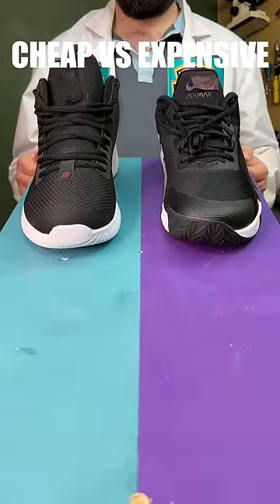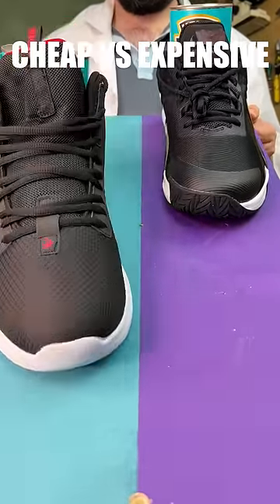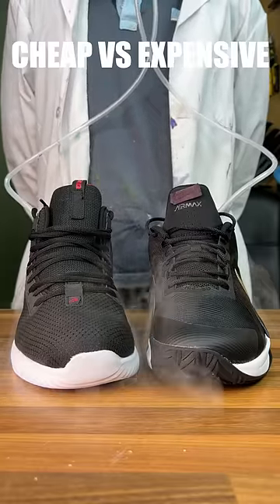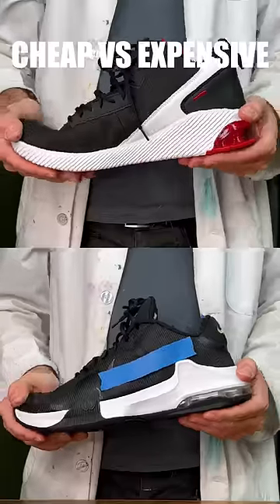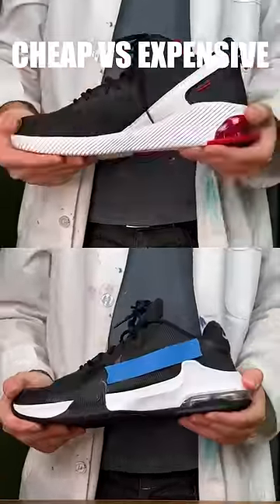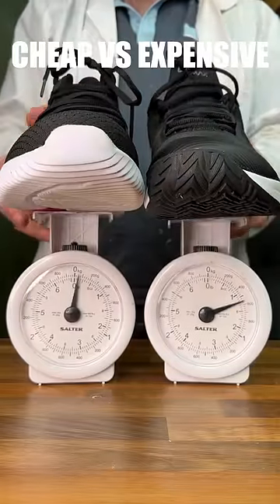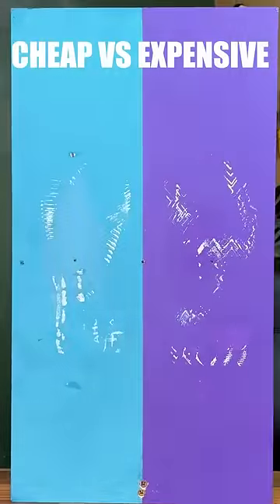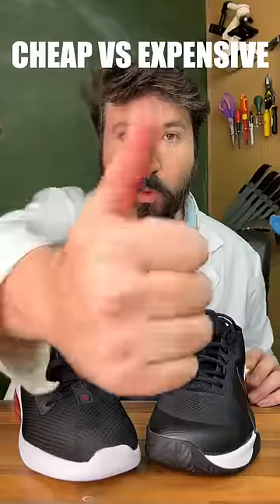I tested cheap 💰vs expensive 💰💰💰basketball shoes!